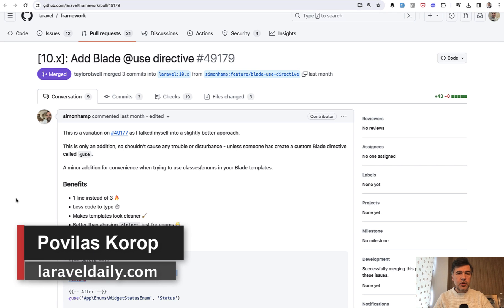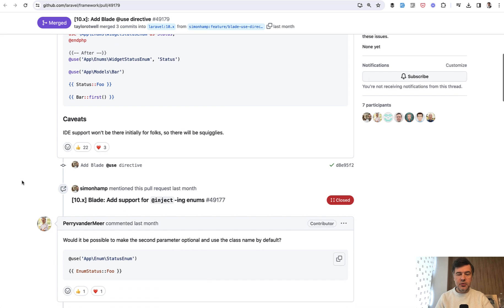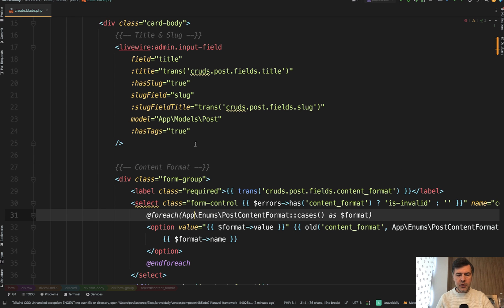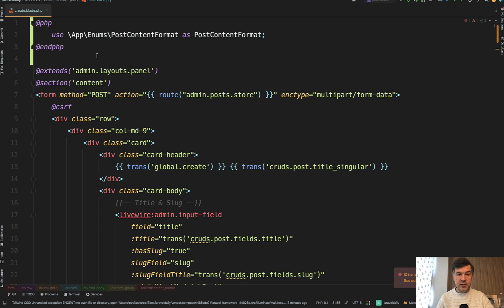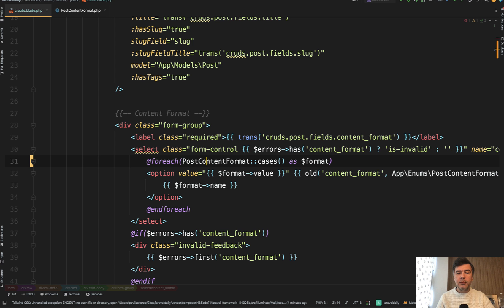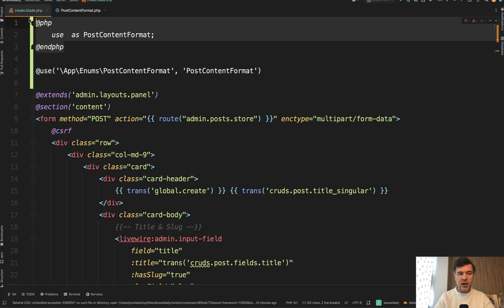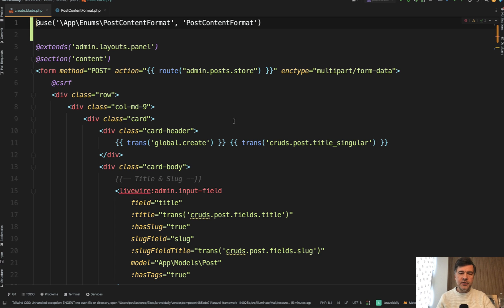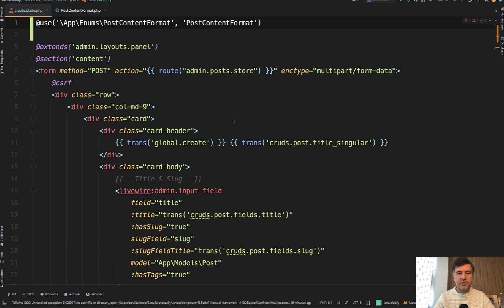New in Laravel 10.35: Blade @use Directive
If you want to inject some class into the Blade file, you can use a special directive now.